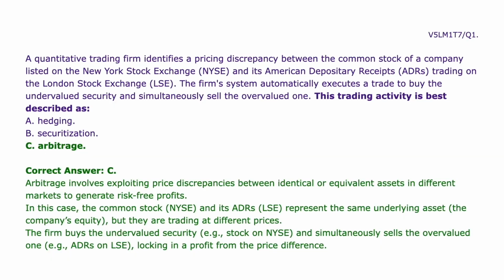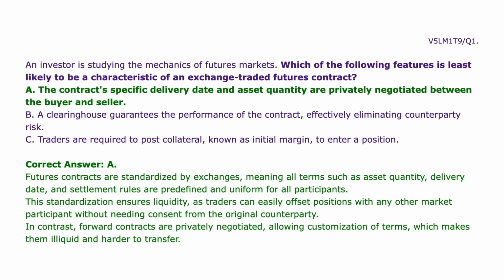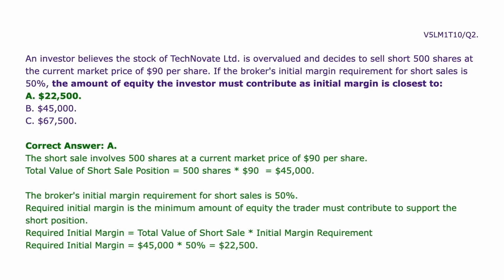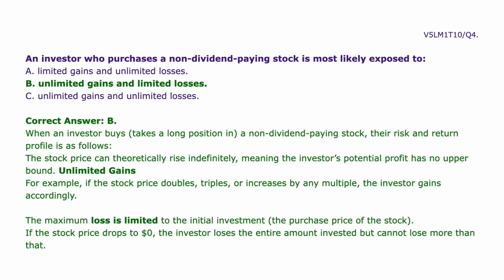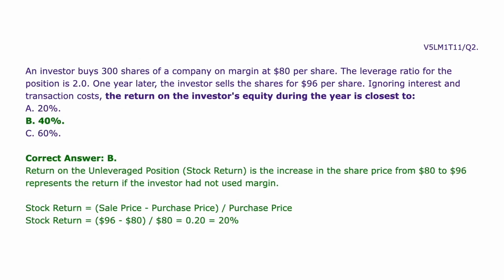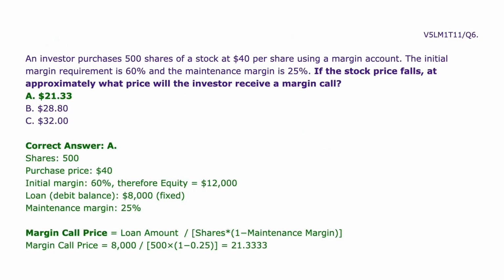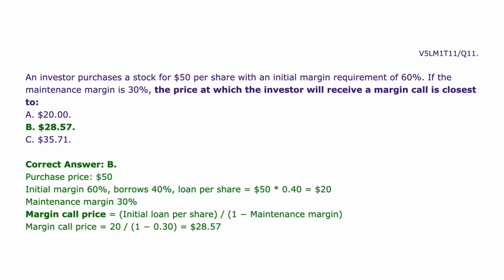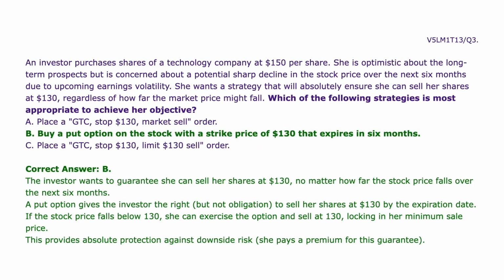CFA Practice QUESTIONS (2026) Market Organization and Structure — Level 1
CFA Level 1 | Equity Investments | Market Organization and Structure
Practice Questions for Arbitrage, Dark pools, Margin call price, Leveraged ratio, Return on equity, Short selling, Maintenance margin, and ADR.
How to solve Problems. Exercise for Exam. Questions and answers.

CONTENTS
0:00 Topic 7: FINANCIAL INTERMEDIARIES
0:11 T7 Question 1
0:21 T7 Question 2

0:31 CORRECT ANSWERS
0:41 T7 Answer 1 — Arbitrage. Pricing Discrepancy. ADRs. Risk-Free Profit.
1:35 T7 Answer 2 — Alternative Trading Systems. Dark Pools. Block Trade.
2:32 More Practice = Higher Chance to Pass

2:42 Topic 9: SETTLEMENT AND CUSTODIAL SERVICES AND SUMMARY
2:52 T9 Question 1

3:02 CORRECT ANSWERS
3:12 T9 Answer 1 — Futures Contract Standardization. Counterparty Risk. Initial Margin.

4:15 Topic 10: POSITIONS AND SHORT POSITIONS
4:25 T10 Question 1
4:35 T10 Question 2
4:45 T10 Question 3
4:55 T10 Question 4

5:05 CORRECT ANSWERS
5:15 T10 Answer 1 — Option Positions. Combined Exposure. Long Put. Short Call.
6:17 T10 Answer 2 — Short Sale. Initial Margin Requirement. Equity Contribution.
6:55 T10 Answer 3 — Short Selling. Maximum Gain. Unlimited Loss.
8:02 T10 Answer 4 — Long Position. Risk Profile. Unlimited Gains.

8:54 Topic 11: LEVERAGED POSITIONS
9:04 T11 Question 1
9:14 T11 Question 2
9:24 T11 Question 3
9:34 T11 Question 4
9:44 T11 Question 5
9:54 T11 Question 6
10:04 T11 Question 7
10:14 T11 Question 8
10:24 T11 Question 9
10:34 T11 Question 10
10:44 T11 Question 11

10:54 CORRECT ANSWERS
11:04 T11 Answer 1 — Leverage ratio. Margin requirement. Maximum leverage calculation.
11:52 T11 Answer 2 — Leverage ratio. Return on equity. Leveraged return calculation.
12:41 T11 Answer 3 — Margin transaction. Rate of return calculation. Leverage with interest, dividends, commissions.
13:34 T11 Answer 4 — Margin call price. Maintenance margin requirement. Equity per share calculation.
14:15 T11 Answer 5 — Margin transaction return. Leverage ratio. Total return on equity.
15:11 T11 Answer 6 — Margin call price. Initial margin. Maintenance margin. Equity per share formula.
15:50 T11 Answer 7 — Margin transaction total return. Initial margin requirement. Interest, dividend, commissions. Return on equity.
16:23 T11 Answer 8 — Margin transaction return. Unleveraged return. Initial margin. Leverage ratio.
17:03 T11 Answer 9 — Margin call price. Initial equity percentage. Maintenance margin requirement.
17:38 T11 Answer 10 — Leverage ratio. Return on equity. Price increase. No interest or dividends.
18:12 T11 Answer 11 — Margin call price. Initial margin. Maintenance margin.

18:39 Topic 13: VALIDITY INSTRUCTIONS AND CLEARING INSTRUCTIONS
18:49 T13 Question Q1
18:59 T13 Question Q2
19:09 T13 Question Q3

19:19 CORRECT ANSWERS
19:29 T13 Answer 1 — Validity instruction. Day order. Order types. Clearing vs. execution vs. validity.
20:05 T13 Answer 2 — Immediate-or-cancel (IOC) order. Limit price. Order execution. Limit order book.
20:55 T13 Answer 3 — Stop-loss order vs. put option. Guaranteed sale price. Option contract.